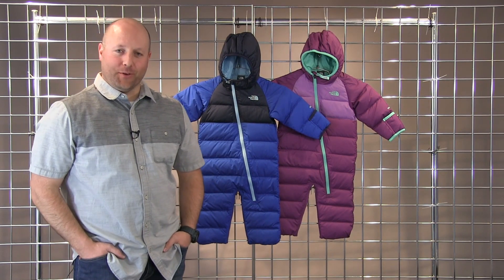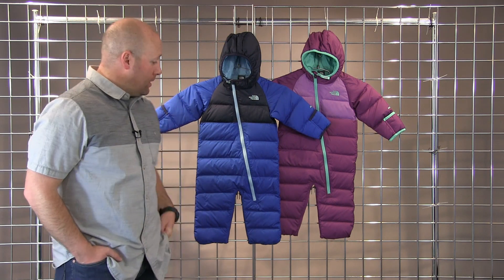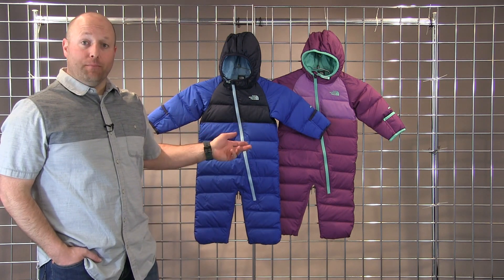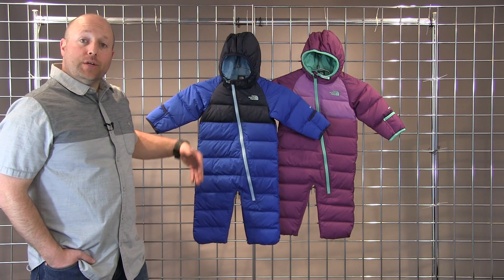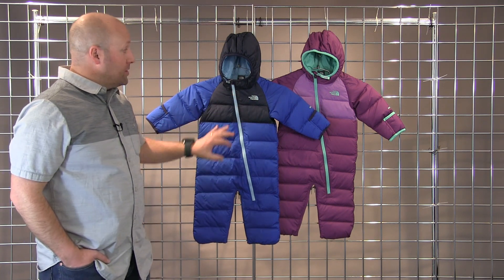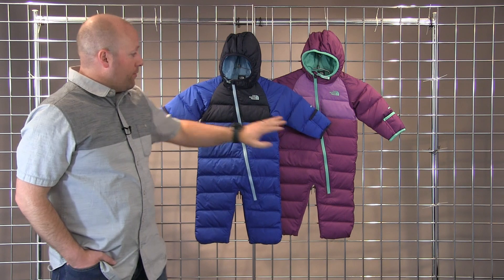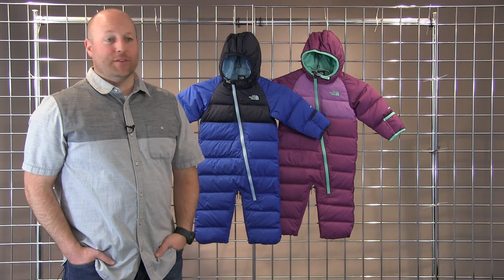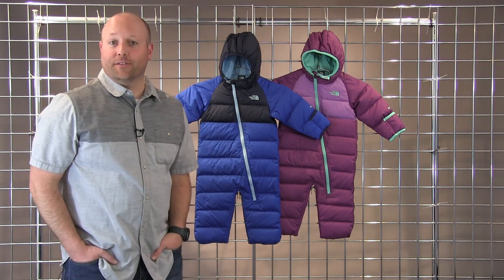The North Face Infant Lil'Snuggler Down Bunting 2017-2018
This video is about The North Face Infant Lil'Snuggler Down Bunting 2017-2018